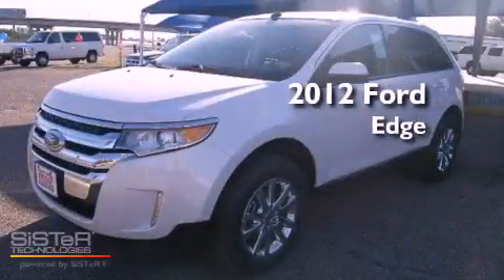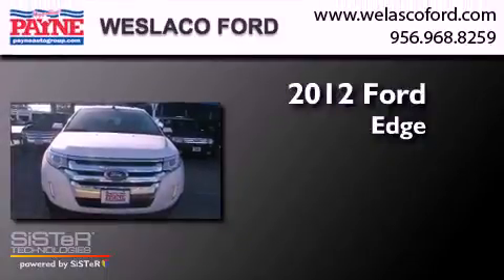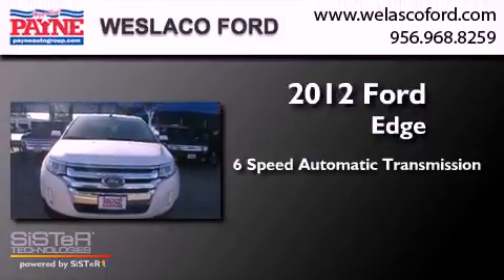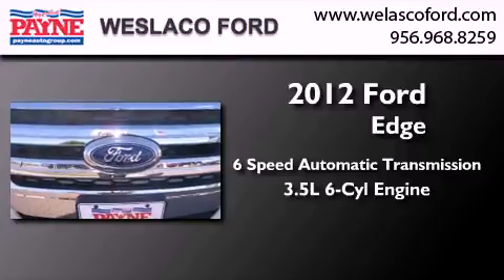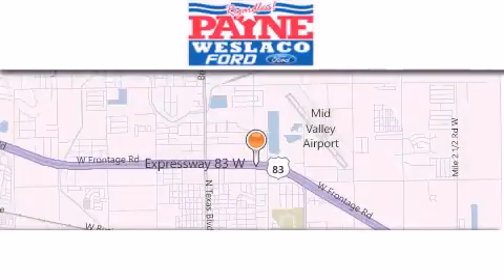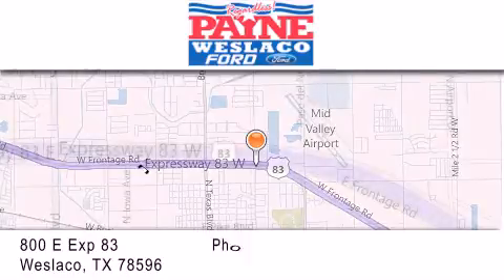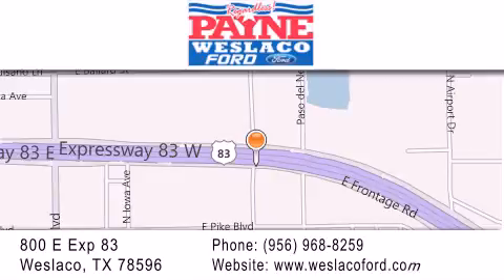2012 Ford Edge Laredo TX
Year : 2012
 Make : Ford
 Model : Edge
 Engine : 3.5L V6
 Trans . : Automatic 6-Speed
 Exterior : White Platinum Metallic Tri-Coat

 Interior : Medium Light Stone w/Unique Cloth Bucket Seats
 Stock : BA27065

 800 E. Exp. 83